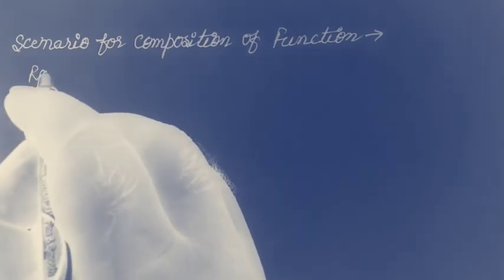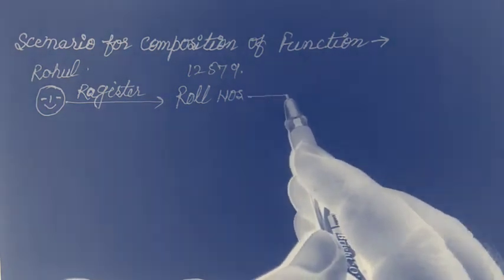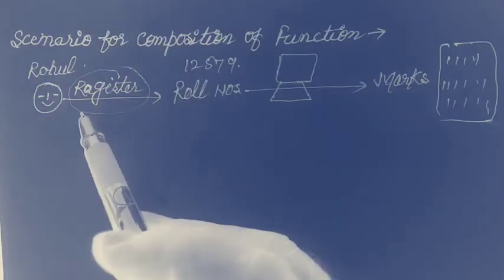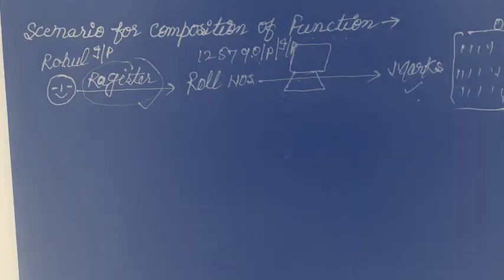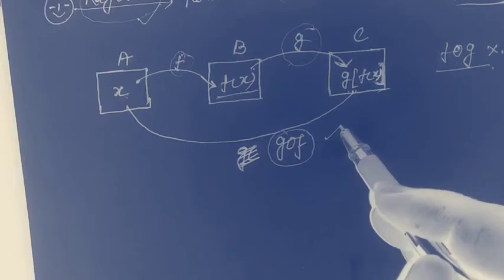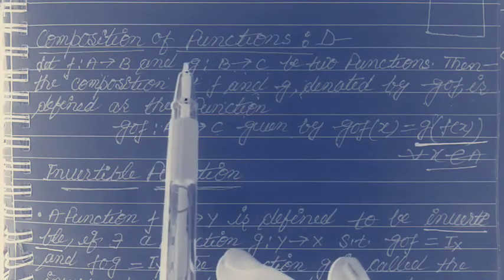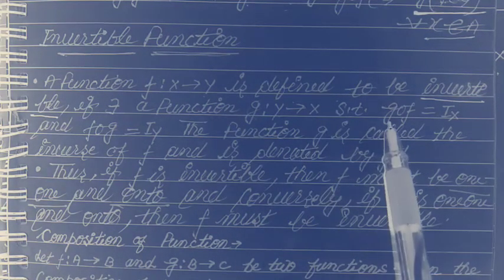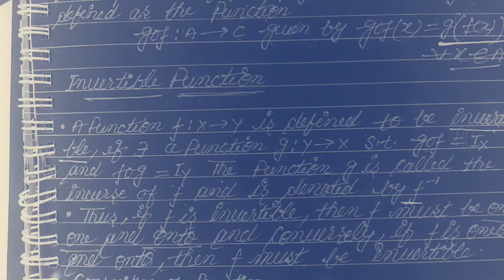Class 12.th maths composition & invertible function exercise 1.3 ( intro)